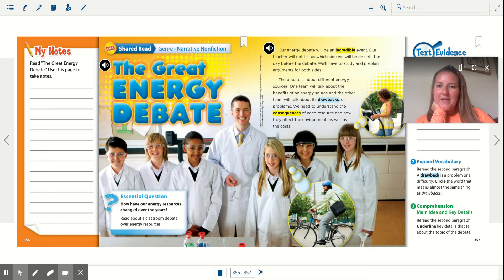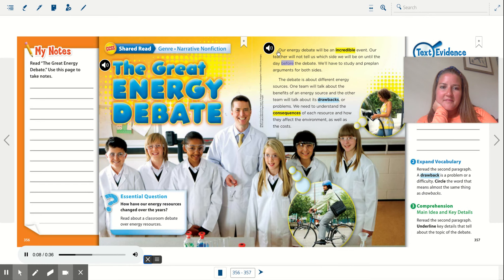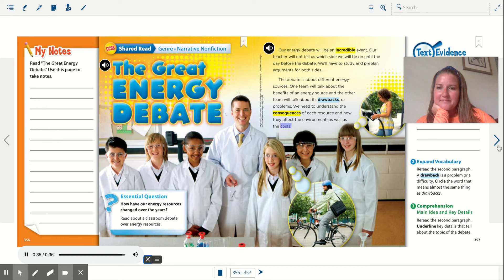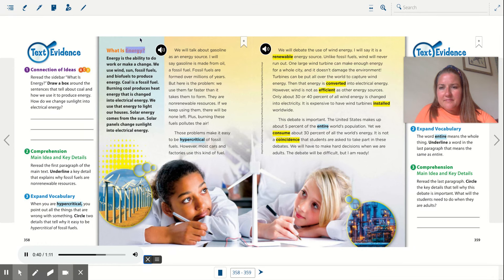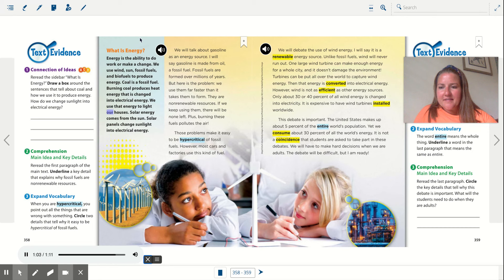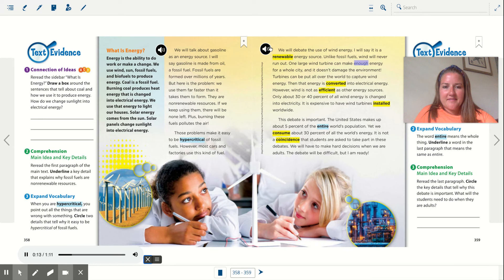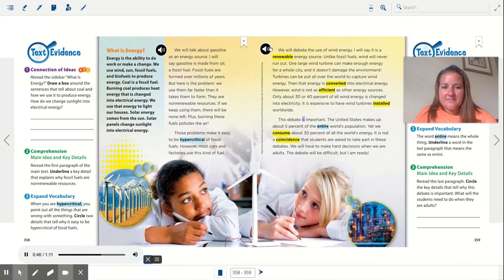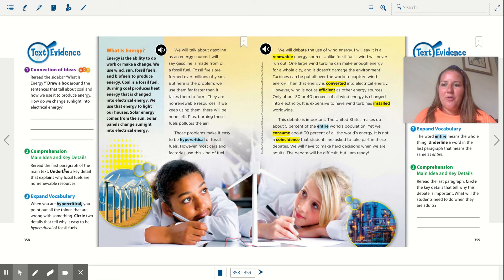The Great Energy Debate